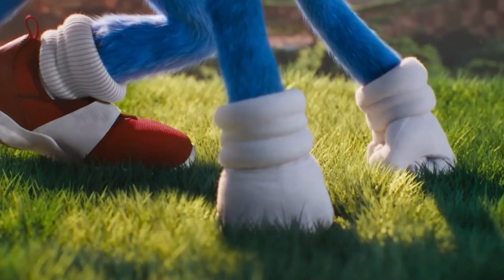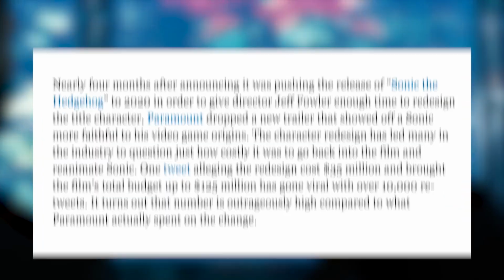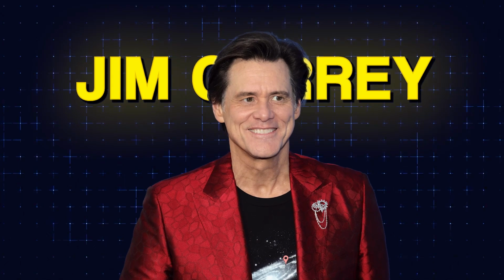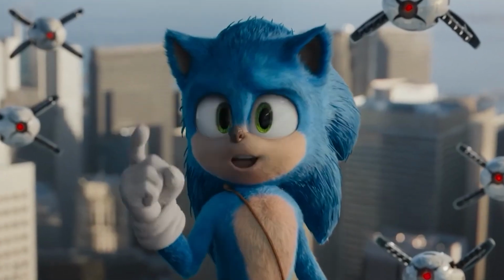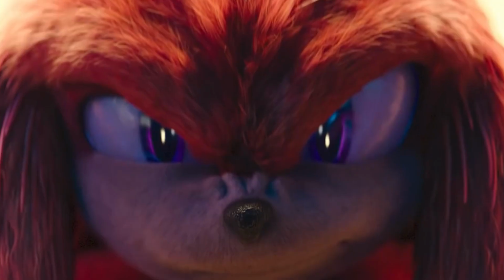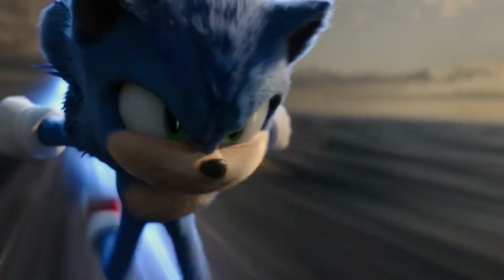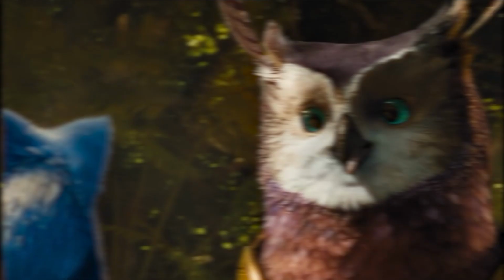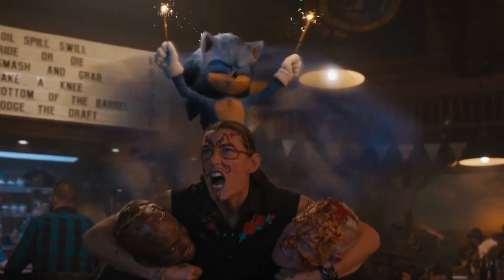Sonic The Hedgehog BEHIND The Scenes REVEALED..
Welcome back to Fantasy Focus, today on the channel we're going to be talking about Sonic The Hedgehog BEHIND The Scenes REVEALED.. if you're excited to learn more about this then make sure you watch the whole way through because you don't want to miss the details we have for you!